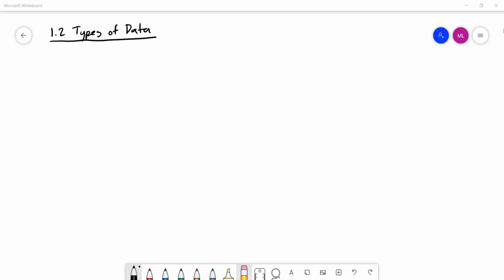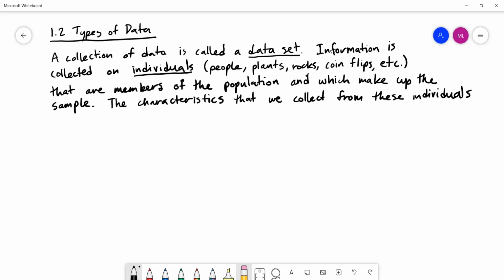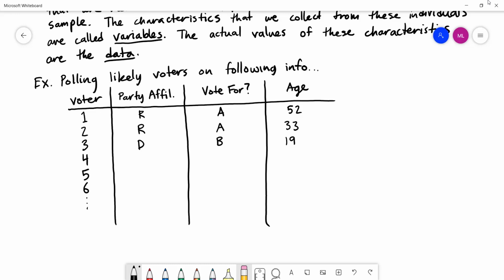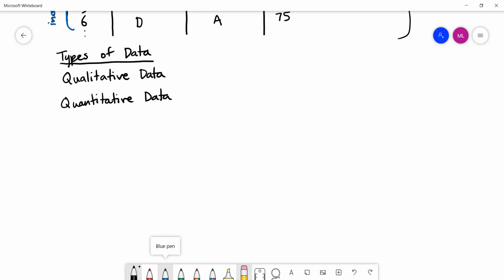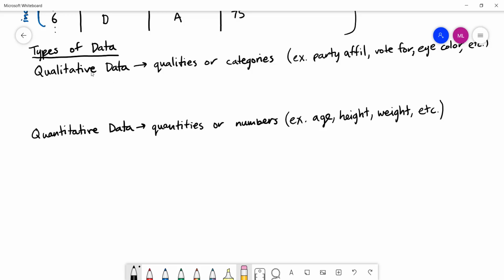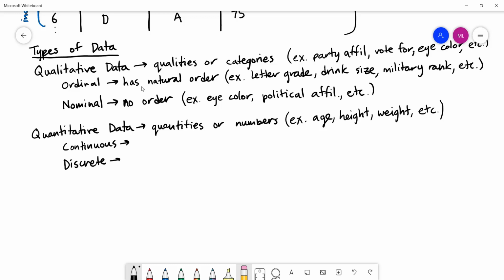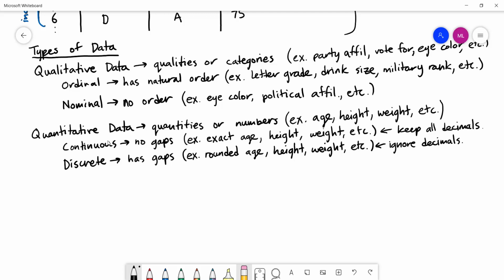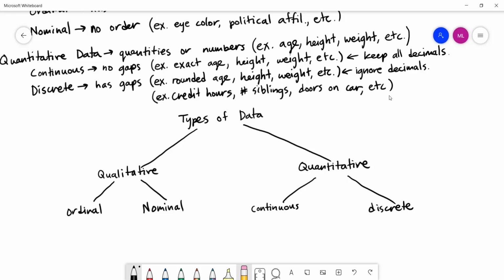Types of Data